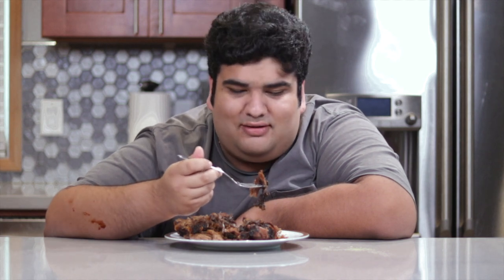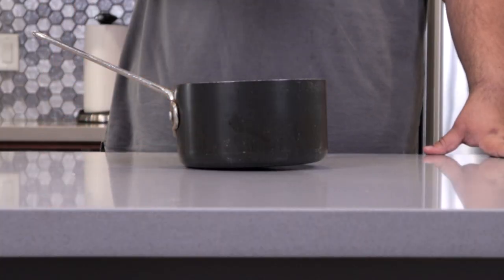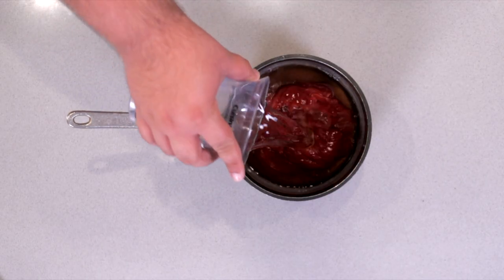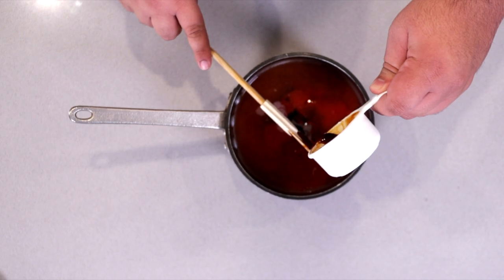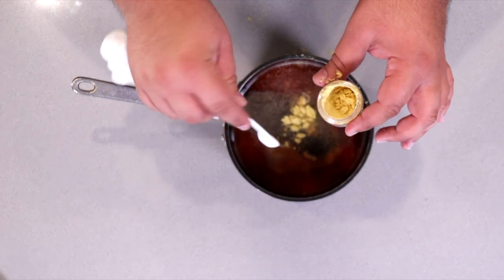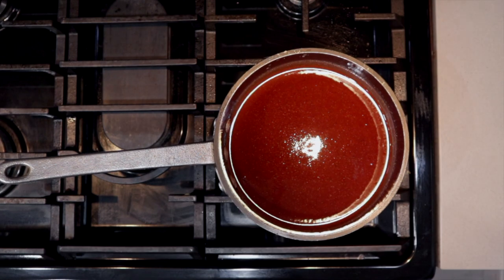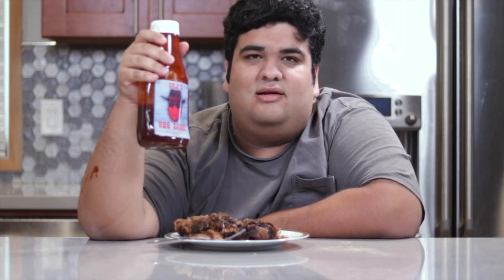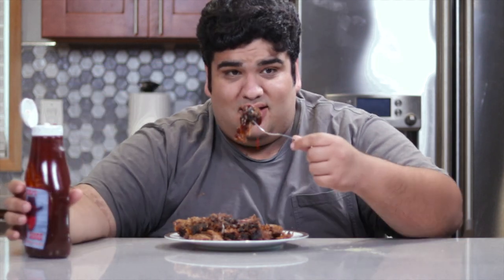Easy Diy BBQ Sauce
Invited to a bbq where the host has no idea how to grill?  Whip up a batch of my homemade sweet bbq sauce and make a mediocre bbq passable.